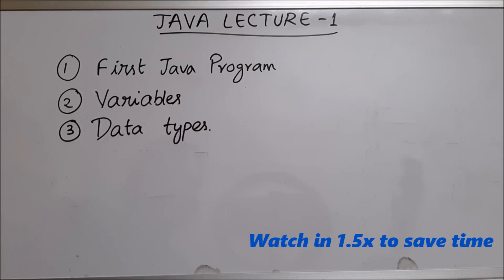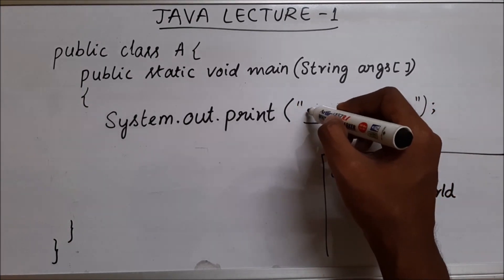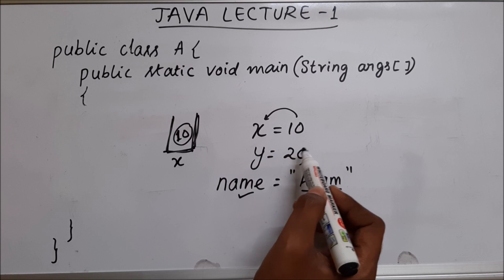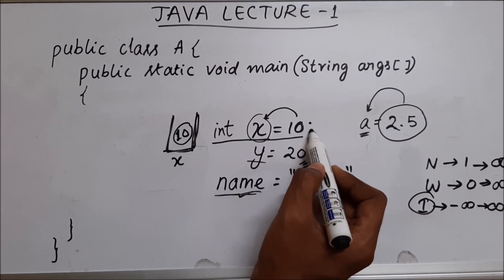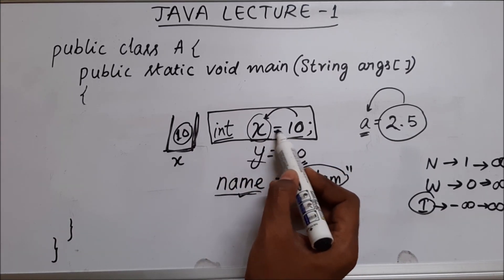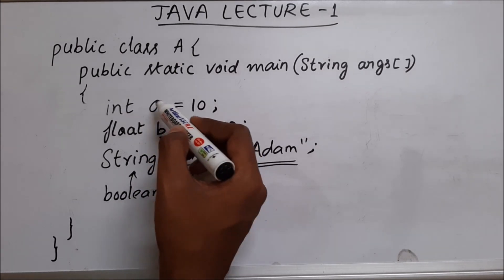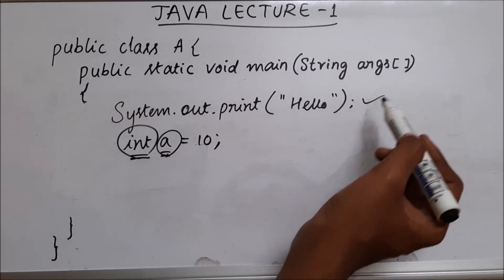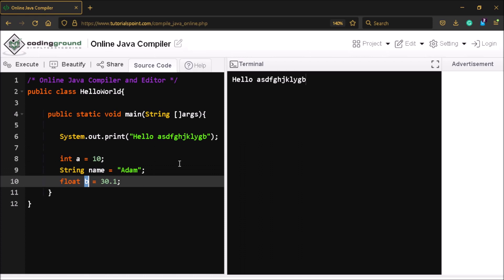Hello World Java, Variables in Java, Data type in Java | For Beginners | Lecture 1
I have started a new Java series, where I will teach Java from Beginner's level to the intermediate level.